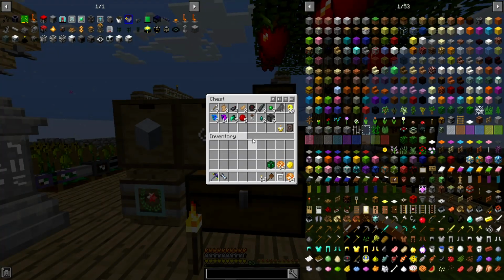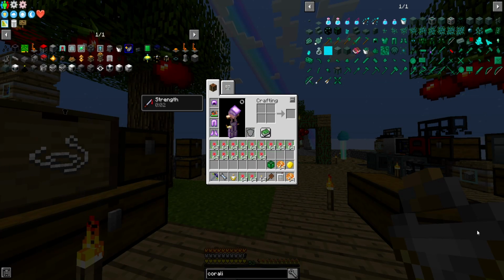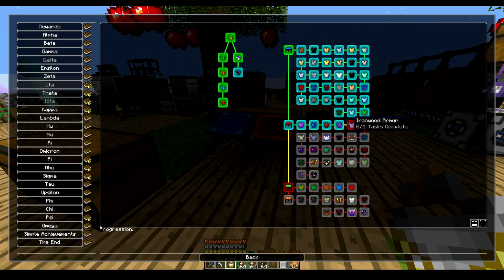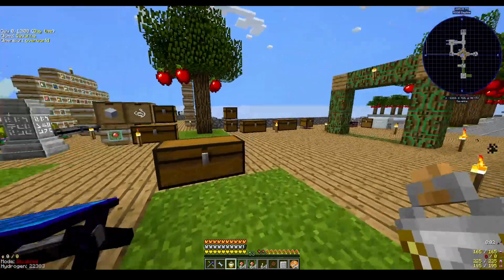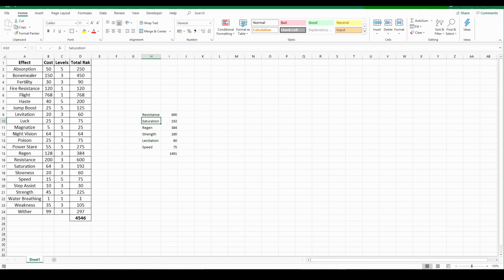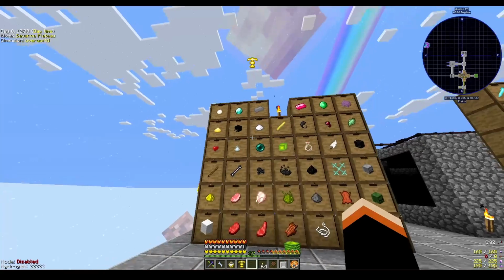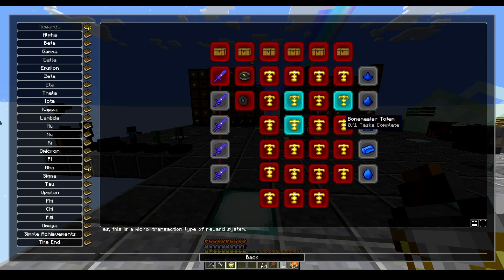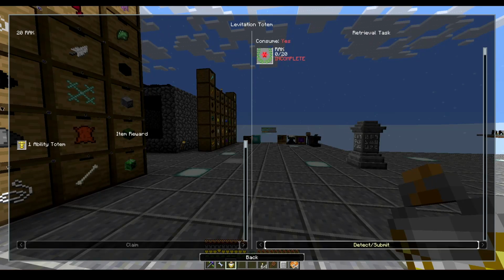Project Ozone 3 - Minecraft Modpack - Episode 12: Small Catch Up & Abilities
While sneaking in some catch up talk, with all the RAK I've accrued it's time to buy some abilities, focusing mainly on a combat orientated set.
And because I like to see numbers for everything, I made myself a little spreadsheet with all the abilities and their RAK costs. Find that at 4:37
All numbers are correct as of PO3 version 3.0.41. Future versions may have increased/decreased costs.

Edited with Davinci Resolve 12.5

Monkeys Spinning Monkeys
Doobly Doo
District Four